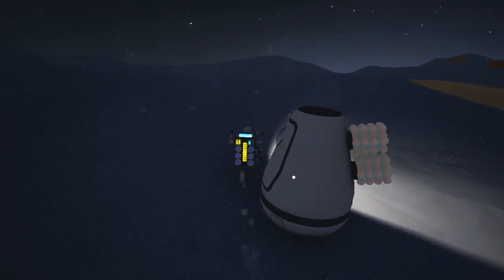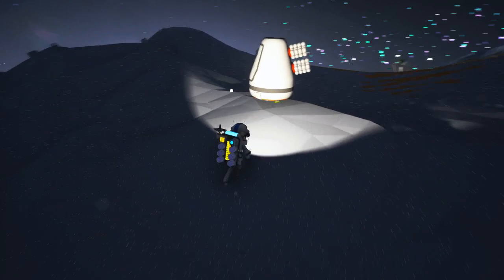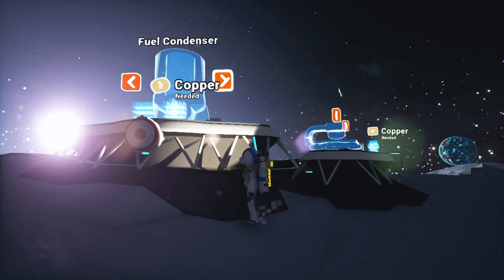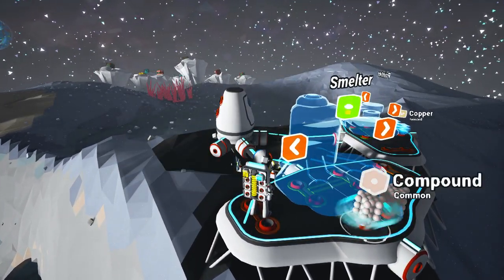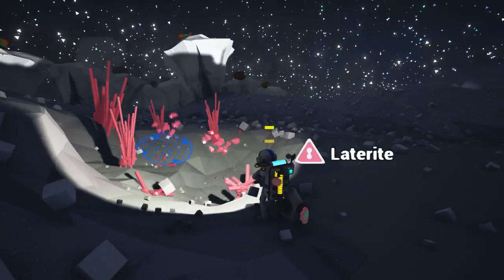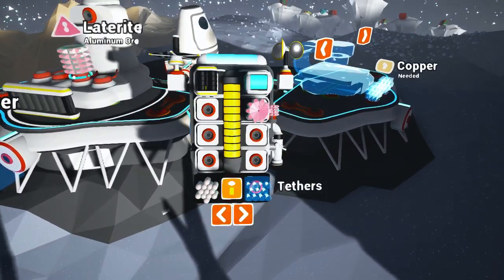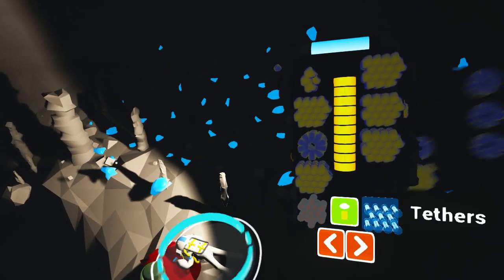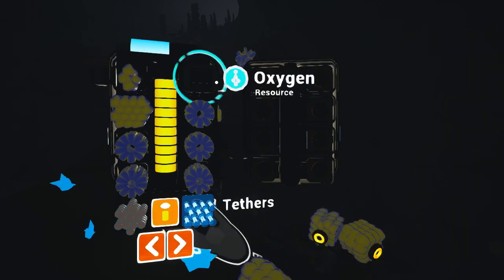Astroneer Ep#12: On Top Of The World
Having landed on the Terran's tiny moon very close to it's north pole, Bentham decides to make use of the location to set up a polar base, allowing a constant source of solar power and an eternal daytime. Then, he ventures into the lunar caves in search of materials to build up his base.

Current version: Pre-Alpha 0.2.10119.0